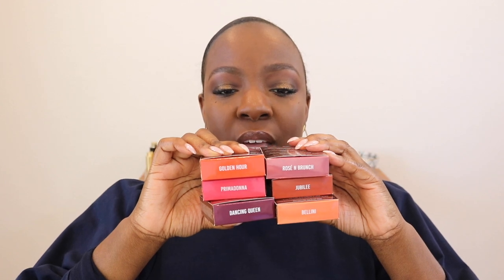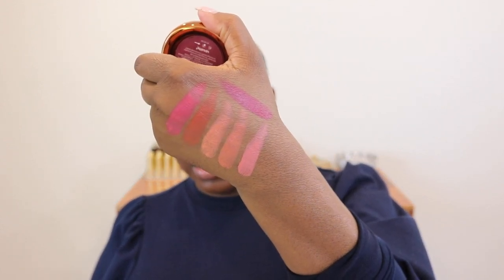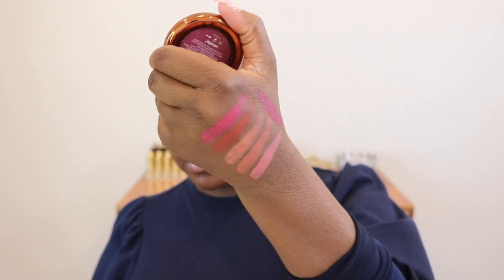Danessa Myricks - Blurring Balm Powder Flushes - ALL 6 SHADES - DEEP/DARK SKIN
Hey Family! Today I'm sharing face swatches of the NEW @danessamyricksbeauty blurring balm powder flushes.

SPOILER ALERT: I LOVE THEM ALL!!!

Products mentioned in this video:
Danessa Myricks Blurring Balm Flushes, all shades

Danessa Myricks Dewy Lip & Cheek Palettes

Mailing Address:
Chef Evelyn
18208 Preston Road

Keep Watching!